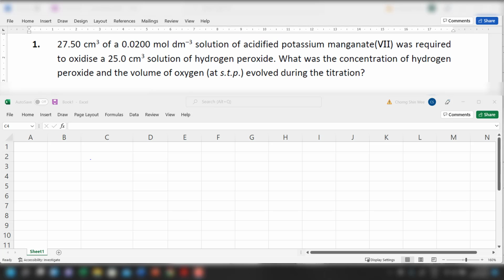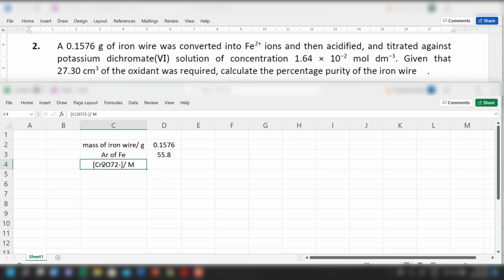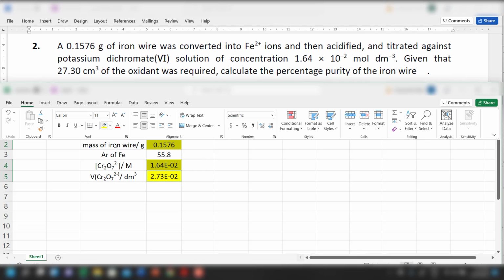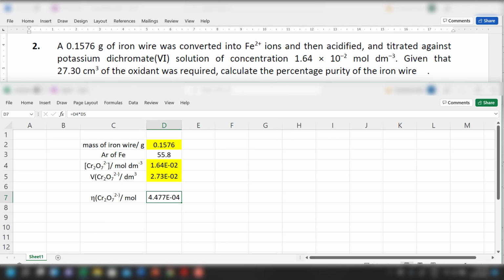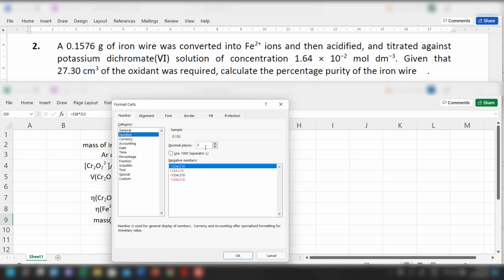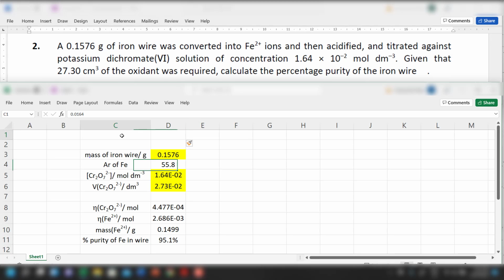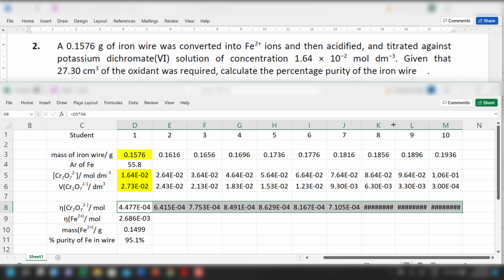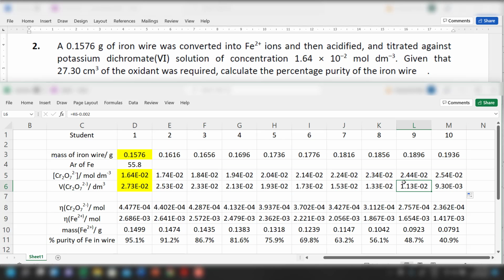[H2 Chemistry] Use of Excel 2 - performing basic mole concept calculations & changing variables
🔴Use of Excel 2 - performing basic stoichiometry calculations & changing variables🔴

00:00 Introduction
01:12 Inputting the data into the cells
06:00 Inputting the relevant formula for the variables to be calculated
10:11 Suggestion on how to vary the data for different students & how Excel can help to obtain the final answer effortlessly

🎬Related videos to the use of Excel🎬